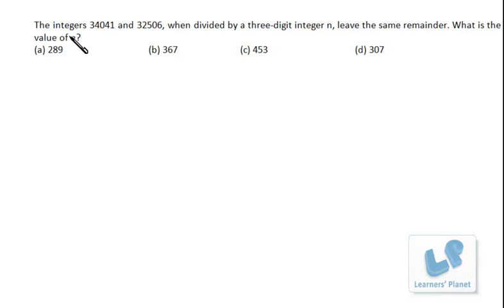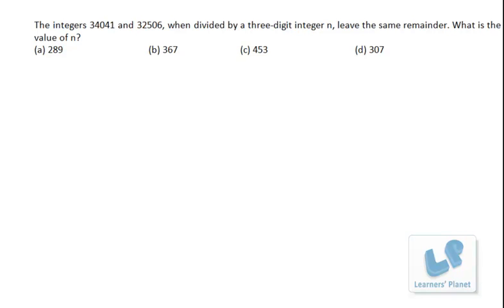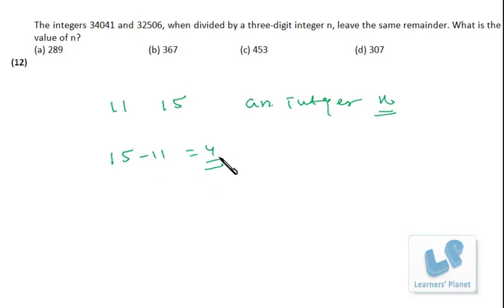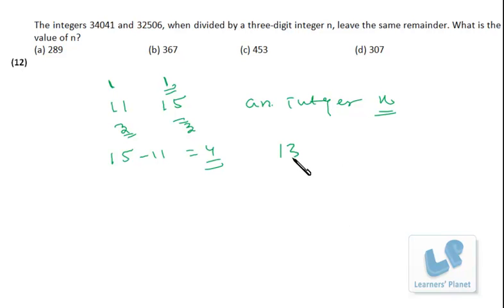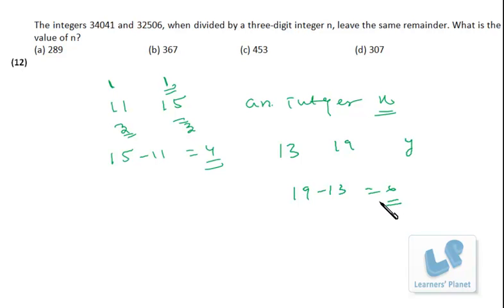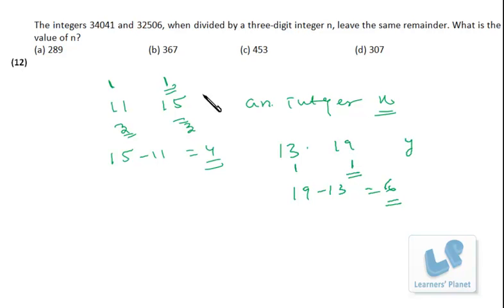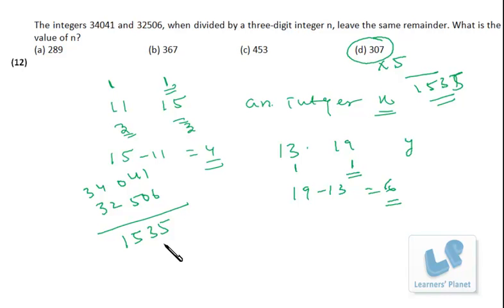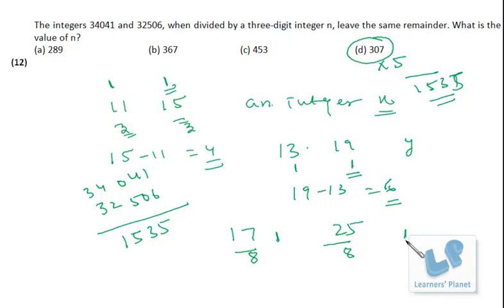Quantitative aptitude videos on number system HCF and LCM for CAT, CMAT,Bank PO aspirants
Problems for previous year CAT papers have been discussed in this video. Learn various time saving and smart techniques for competitive exams